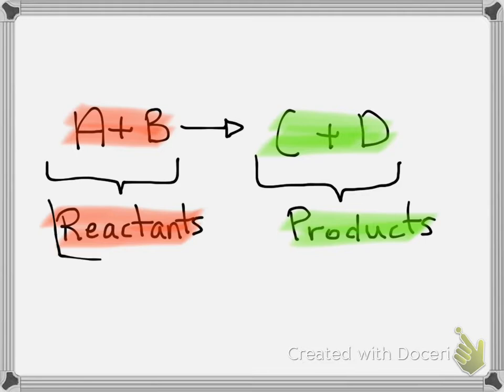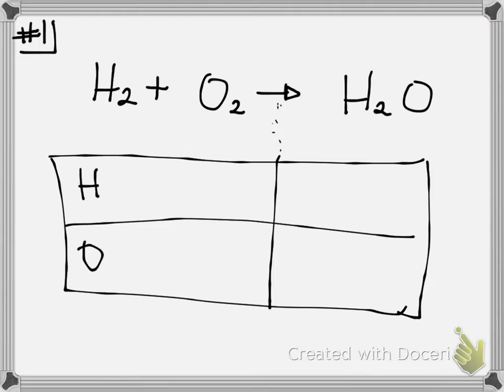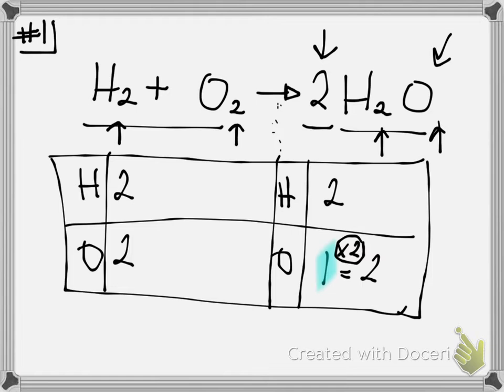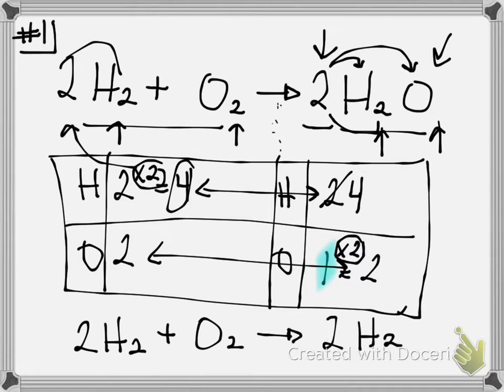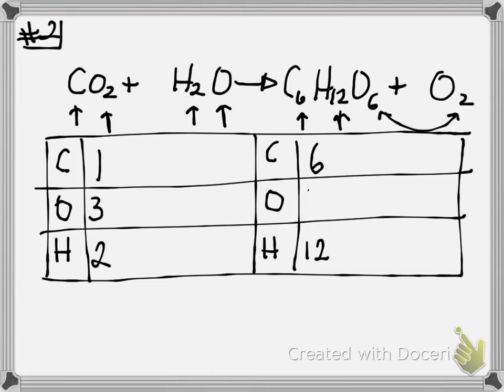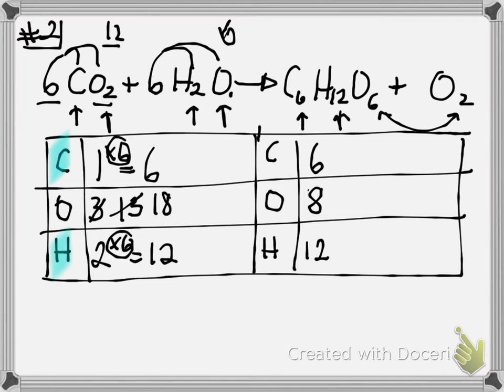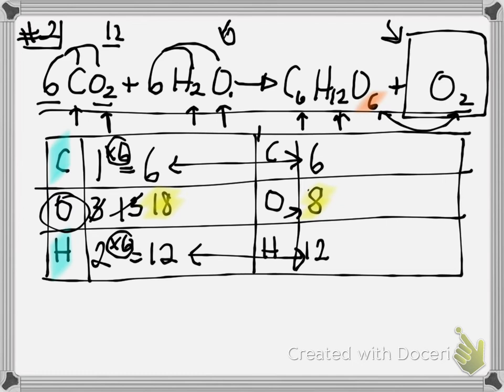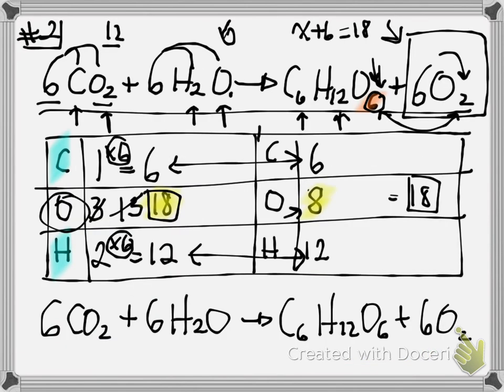Balancing Chemical Equations